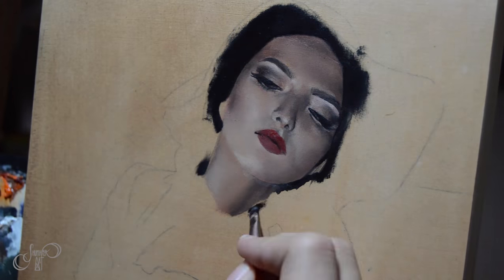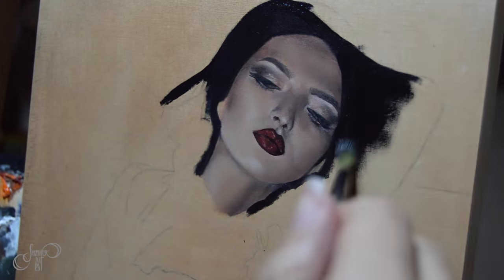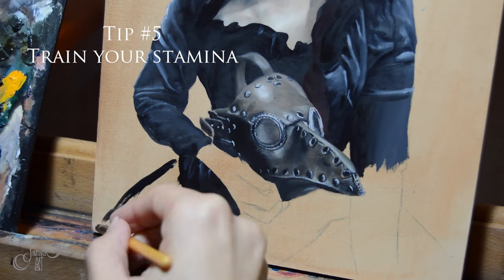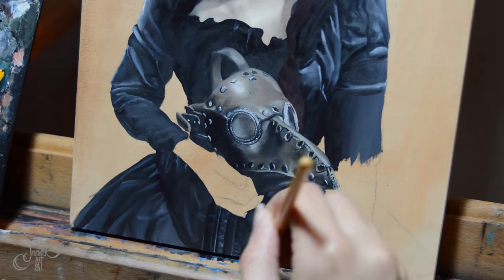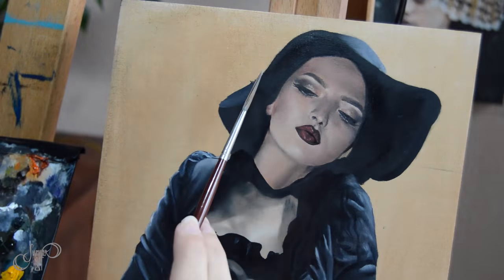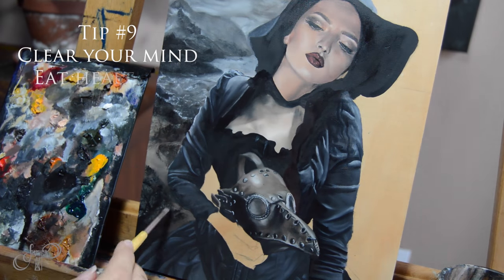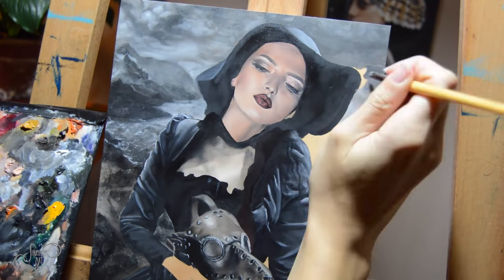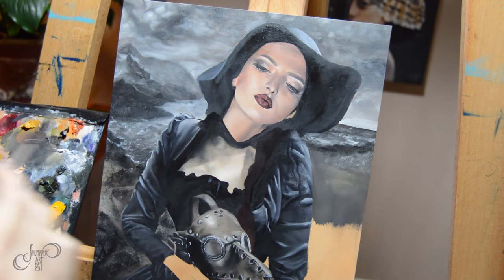How To Be Productive | Oil Painting Time Lapse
In this painting time lapse I'll be discussing my top 10 favorite tips for being productive | The portrait is a dark surrealism style art painted with oil paint |

Leave some of your best tips for staying productive in the comments! :)